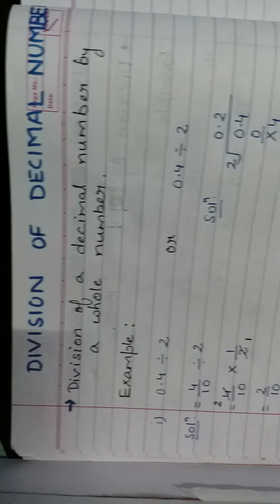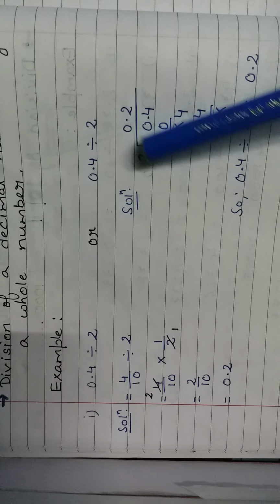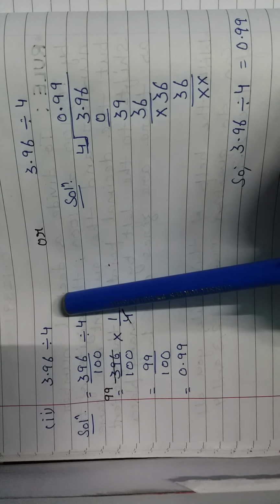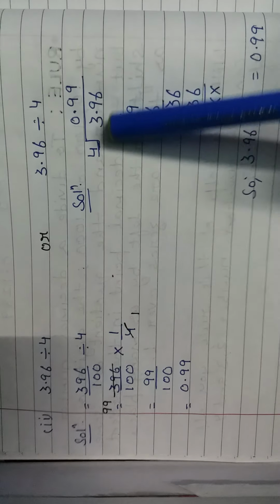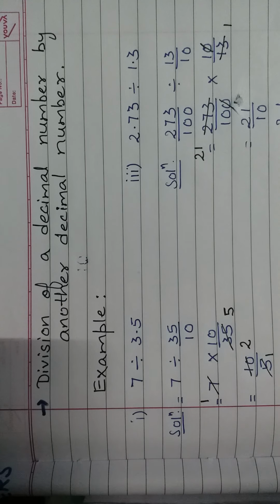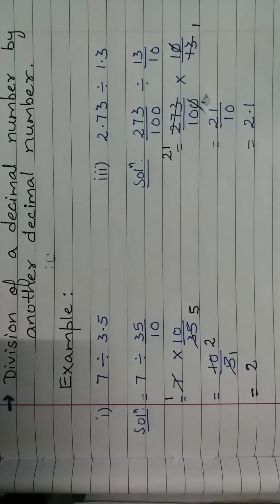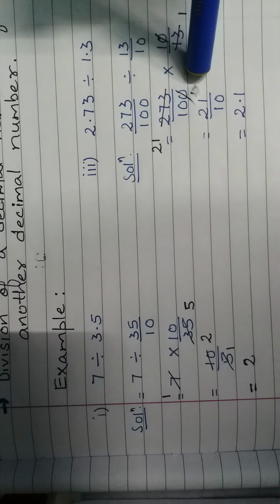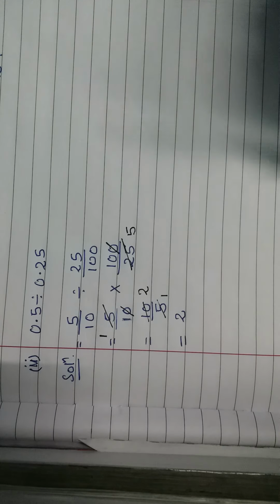Maths: Fractions and decimals-Part 11: Division of decimal by whole number or another decimal.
Part 11: Division of decimal by whole number or another decimal.